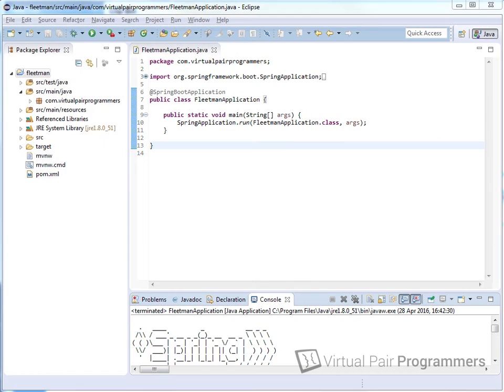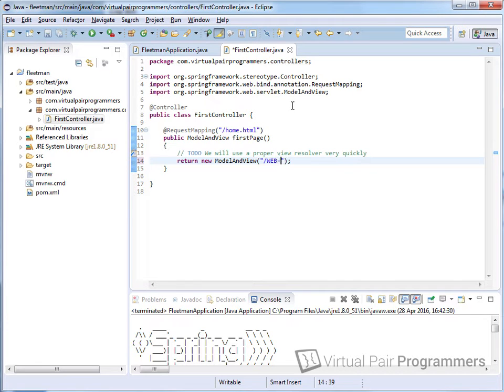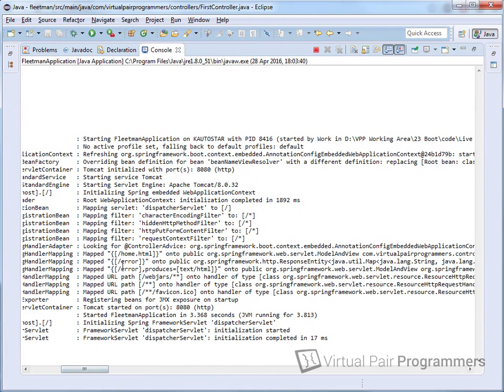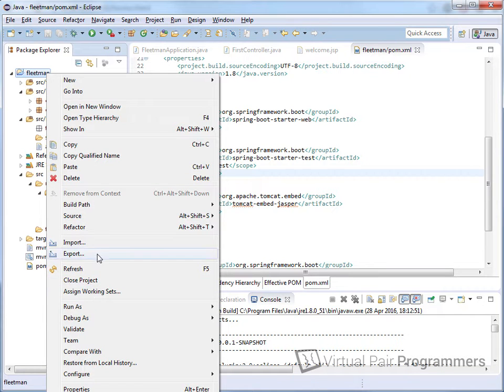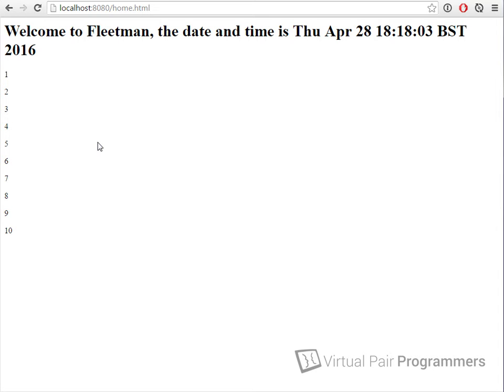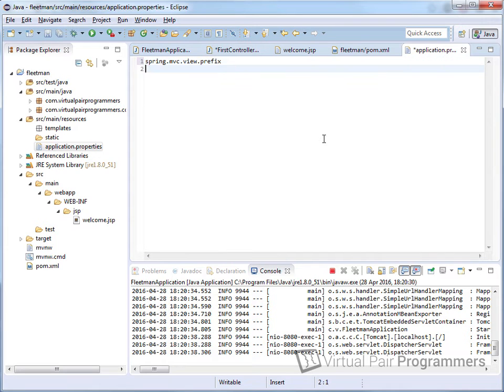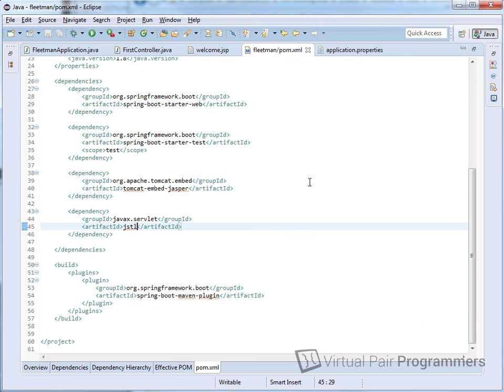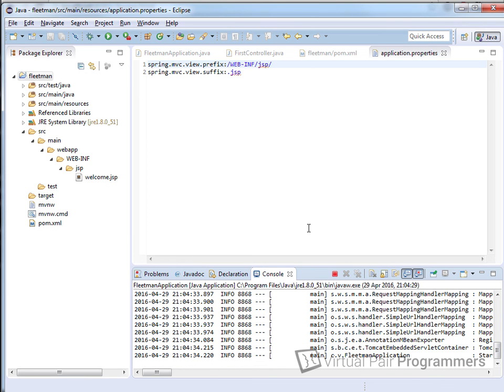Spring Boot course extract - Controllers and Views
This is an extract from the VirtualPairProgrammer Spring Boot course.  If you know Spring-MVC, then slotting in a controller/view combination is quite easy.  There are a few traps - we'll help you avoid them.